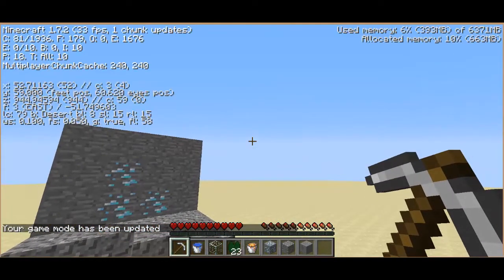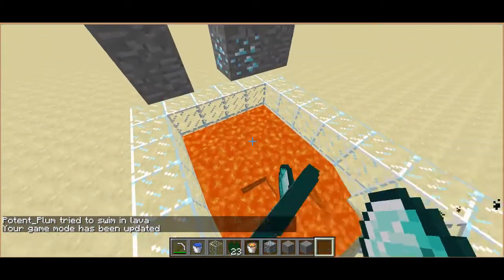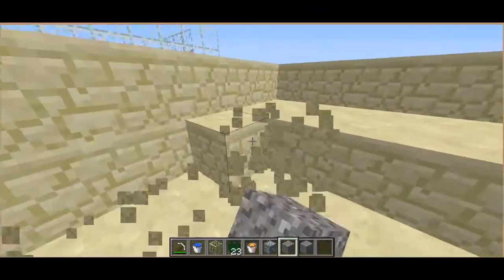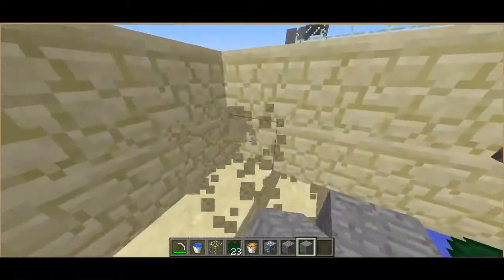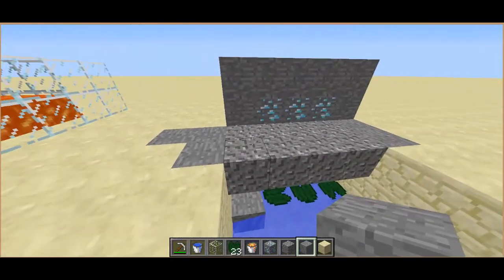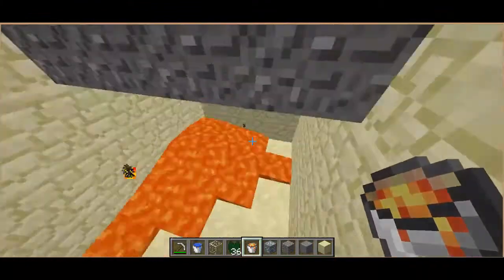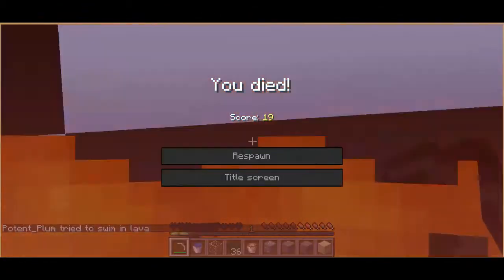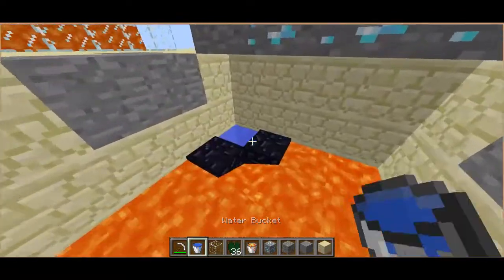minecraft redstoneless trap